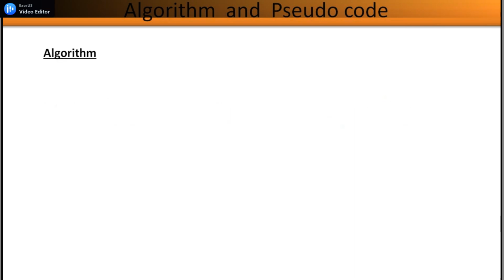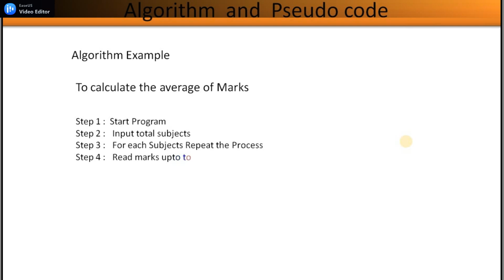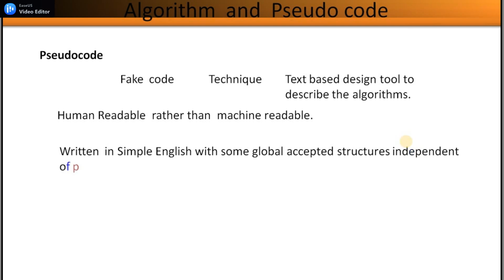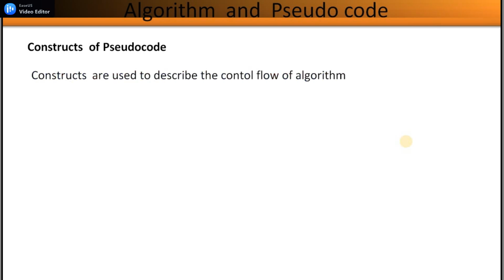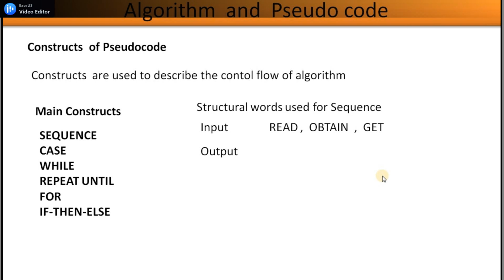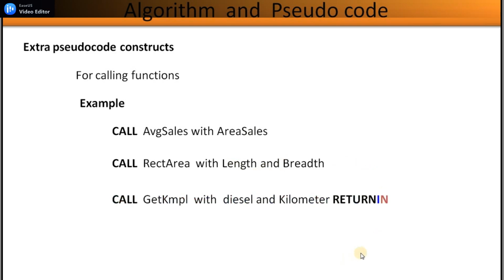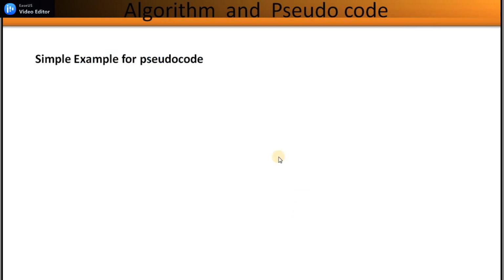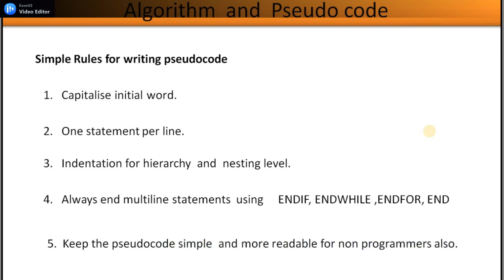Algorithm and Pseudocode in Program Development and Main Constructs of Pseudocode with Example.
Explanation to Program Algorithm and Pseudocode constructs with Example. Get Ready to Write Programs in any Language.